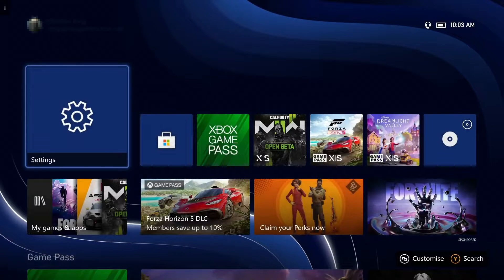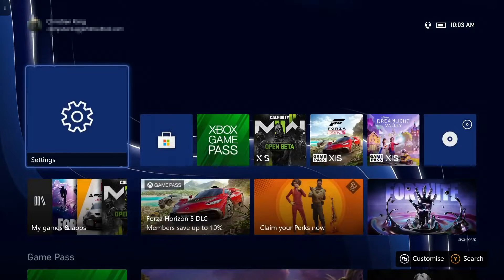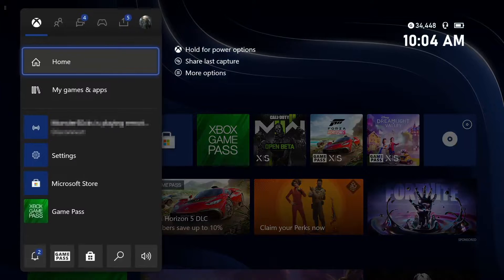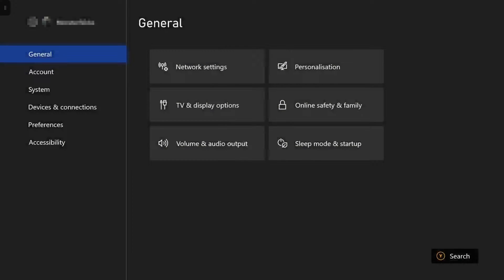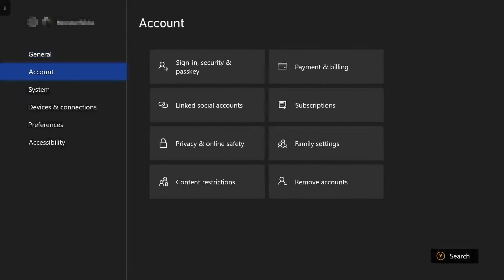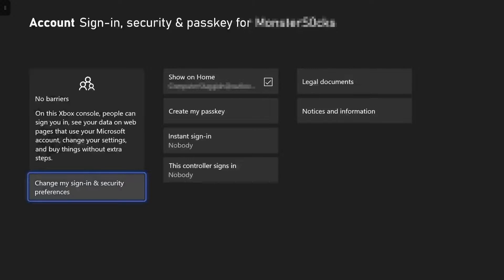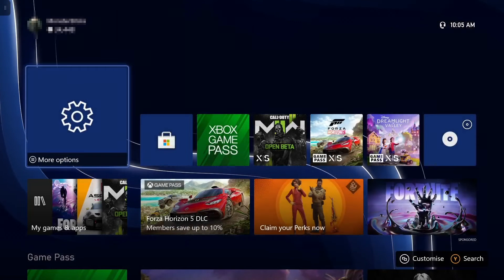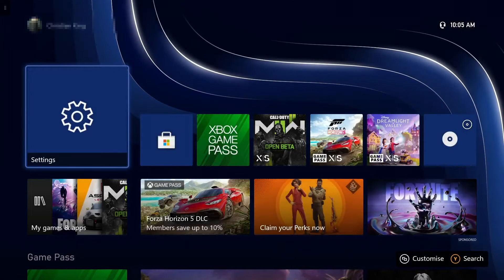Hide Email From Xbox Home Screen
Stop Email Showing On Xbox Home Screen

When you sign in to your user profile on your Xbox One or Xbox Series X|S, you might have noticed in the top left corner that your Xbox will cycle between showing your name and email address. If you don't want your email showing on your Xbox dashboard then you can easily hide this using the Xbox Account Settings, as I show in the video.